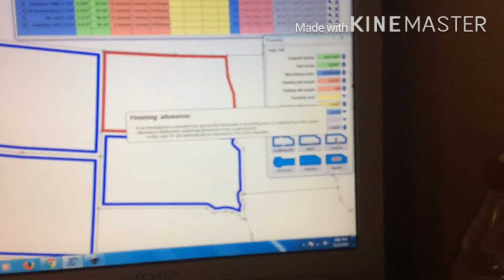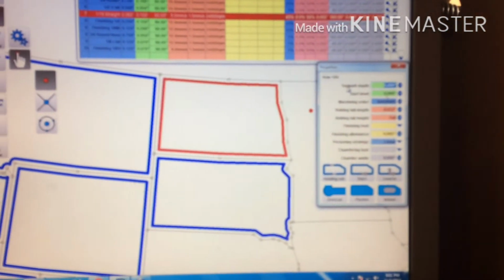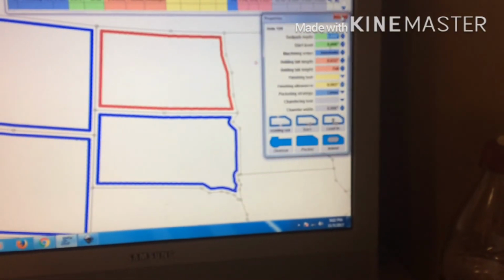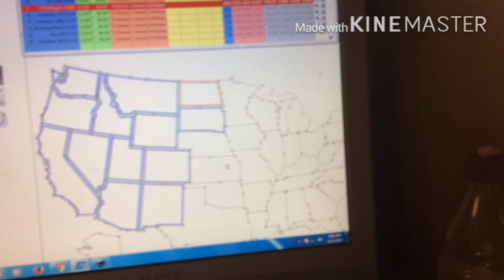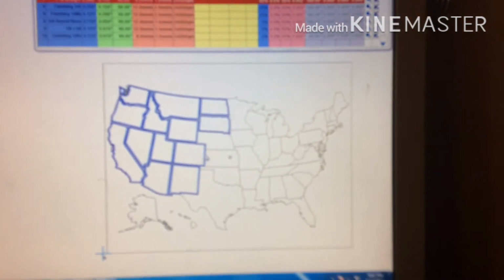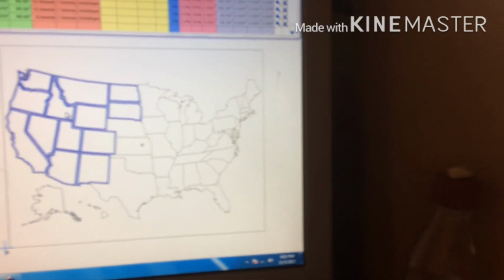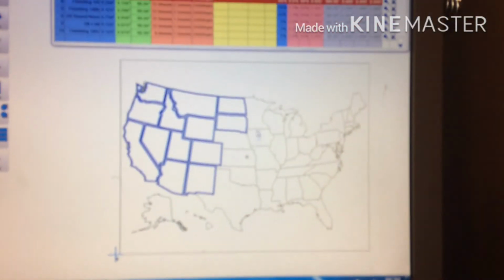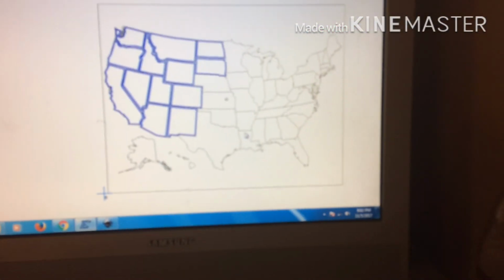EstlCam and MPCNC Quick Tips